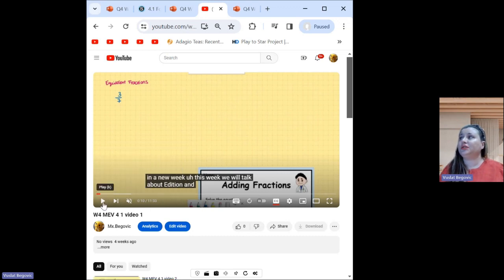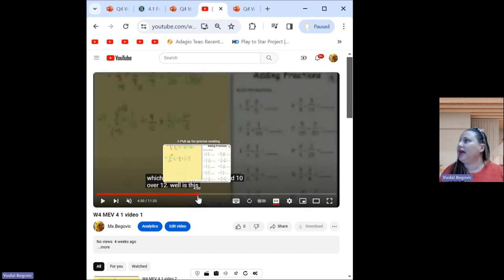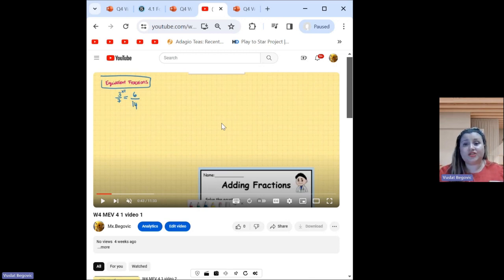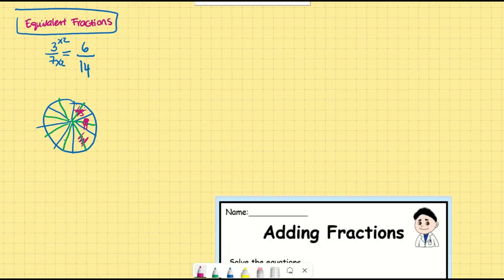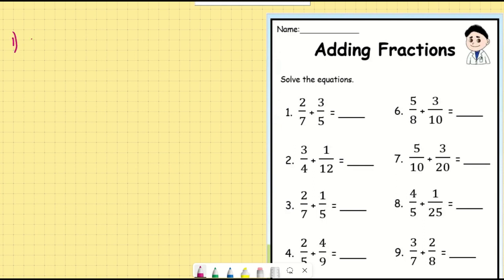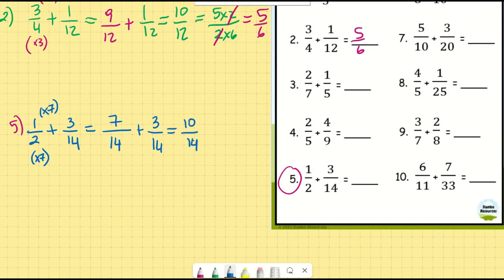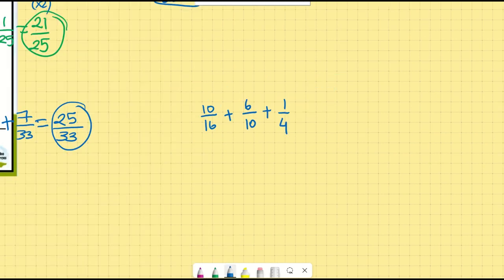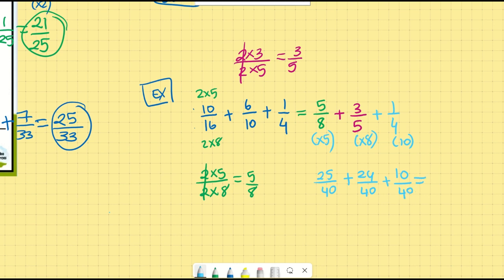Q4 W4 ME V